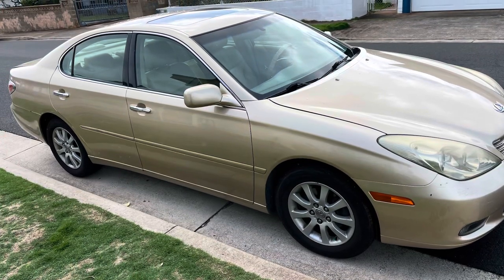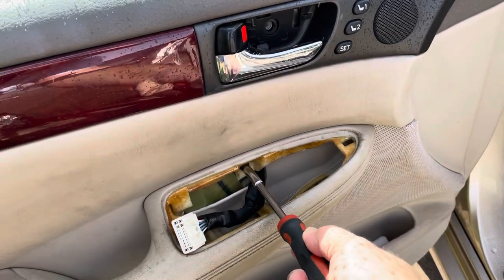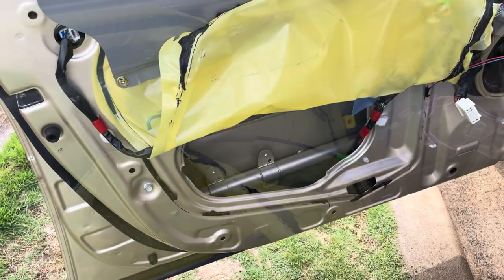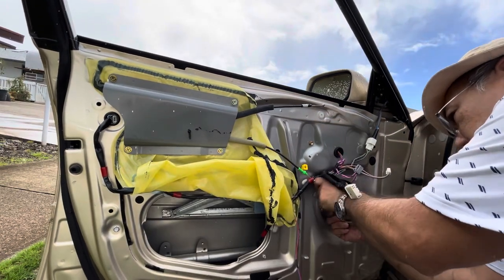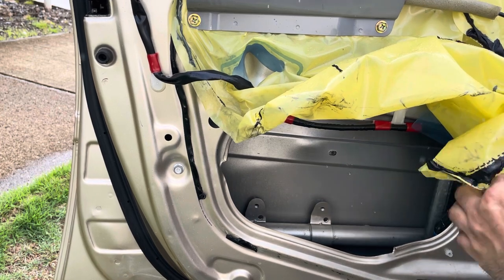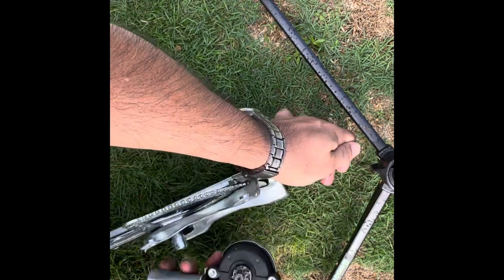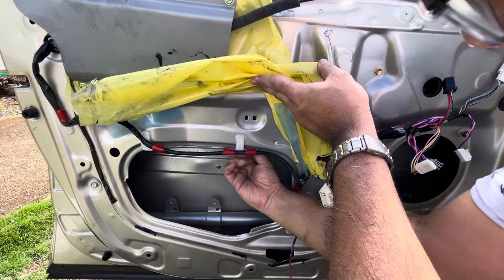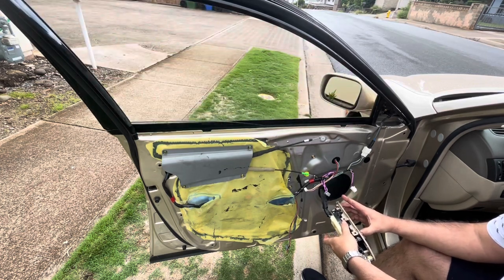Window won’t roll up Lexus ES 300/330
This is a pretty common issue on older Es300/330s. Window will operate slowly and eventually stop working. Usually due to a bad motor.
Borrowed my inlaw’s car while visiting them on vacation and decided to make a quick video on fixing the window regulator.

(According to what I have read this affects 2003, 2004, 2005 Lexus ES 300 and 330)